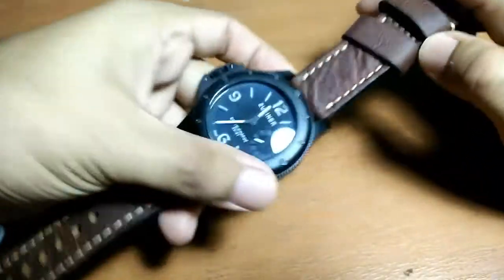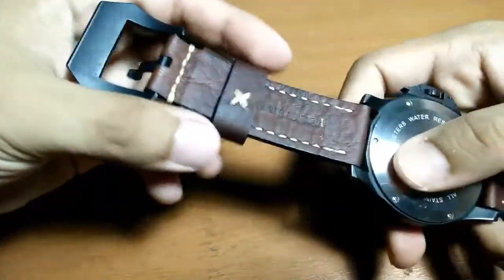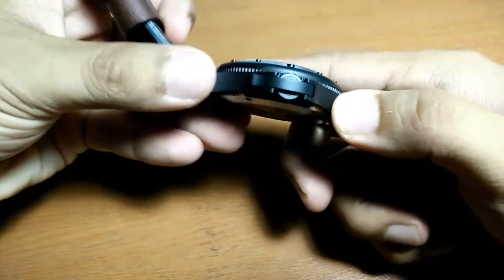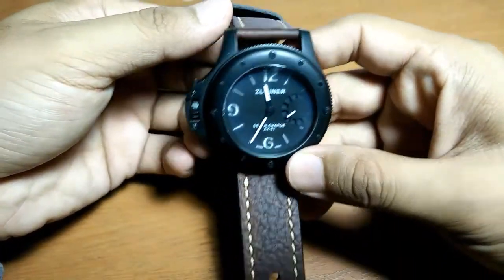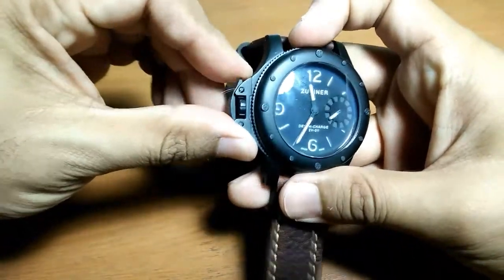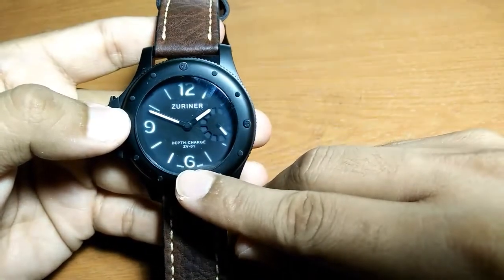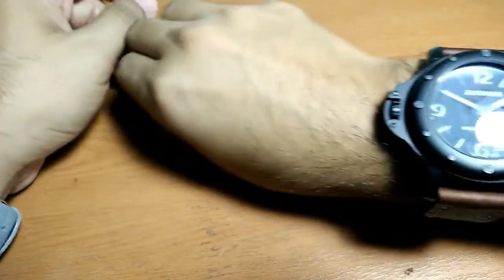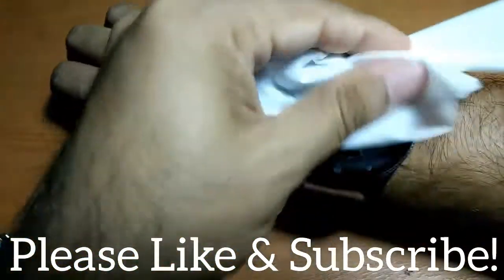Zuriner Depth Charge ZV-01 review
Hello guys! I'm back again with another watch that I couldn't wear! Anyway, enjoy the show!